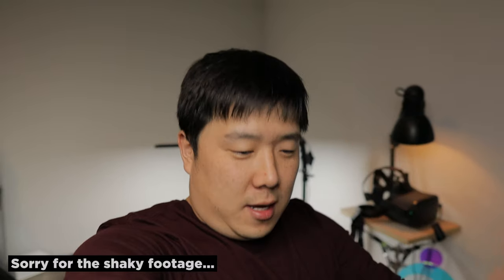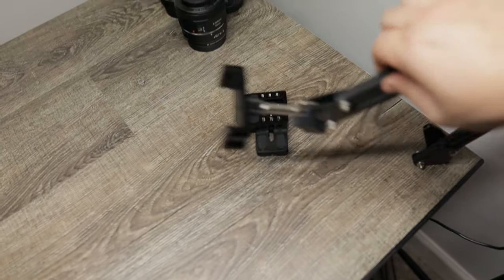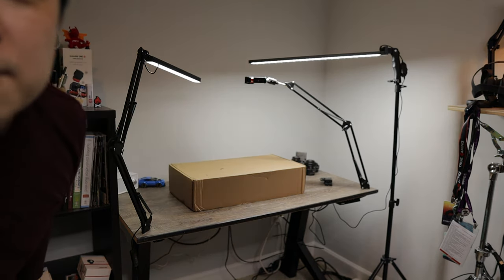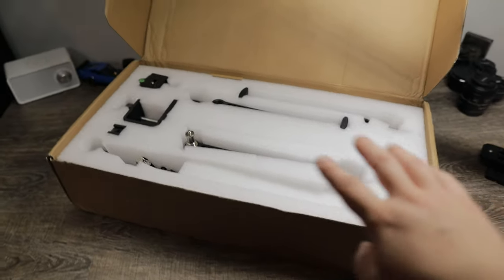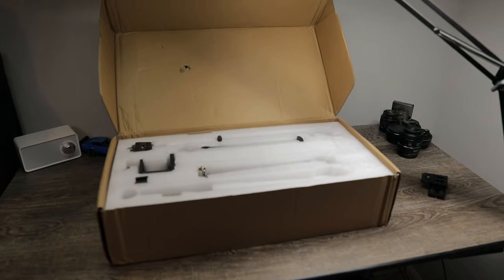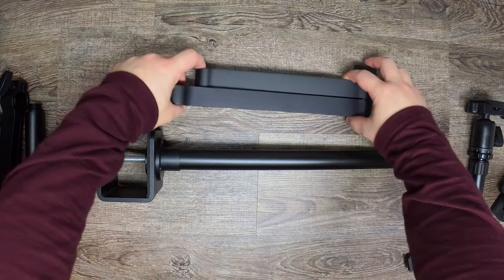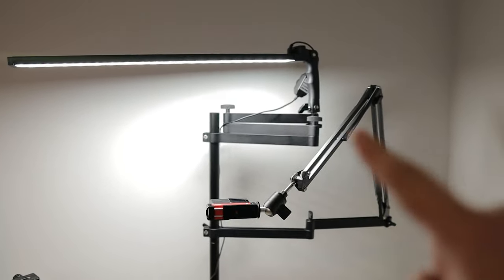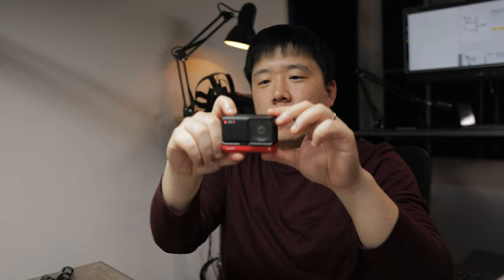Overhead Camera Setup for Unboxing - Ulanzi Desktop Livestream Stand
As I often do the unboxing and product video/photography, I am improving my setup with the help of Ulanzi's Universal Desktop Livestream Stand. This has a ton of room for flexibility!

Live Broadcast Boom Arm: